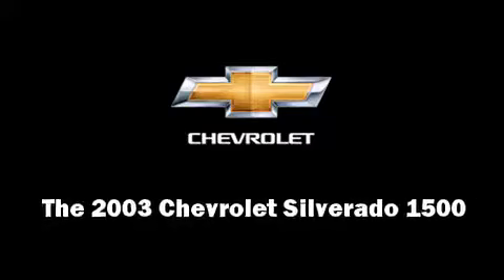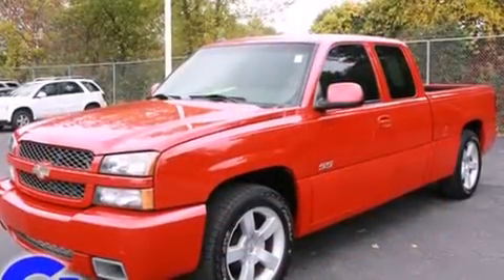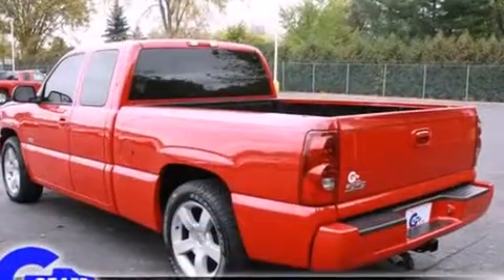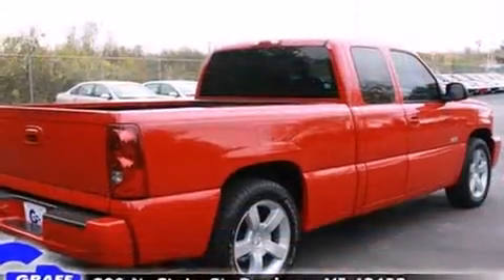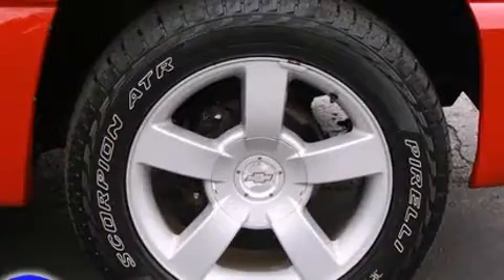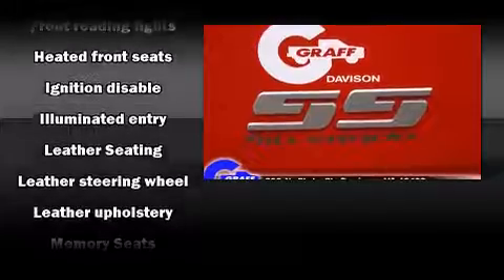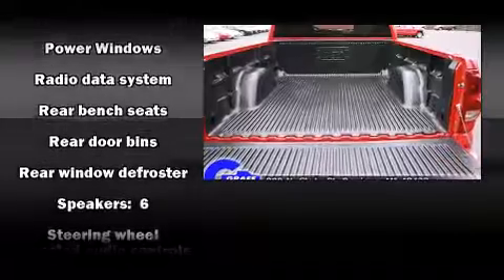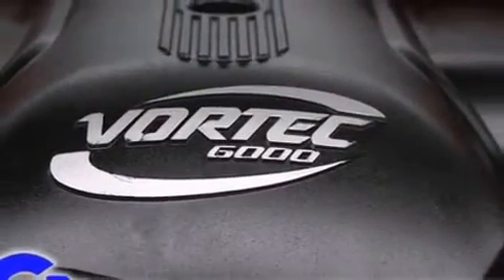Used 2003 Chevrolet Silverado 1500 - StockID: 6-82423A - Hank Graff Davison, Flint Chevy Dealer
- You are viewing one of our Used Chevrolet Truck Extended Cab's, Hank Graff Chevrolet Davison encourages you to come in for a test drive on this Used 2003 Chevrolet Silverado 1500, stock# 6-82423A. We are located in Davison Michigan near Flint, MI - Grand Blanc, MI - Lapeer, MI - All Surrounding Mid-Michigan areas. Come take a look at this Used 2003 Chevrolet Silverado 1500 today. Our experienced sales staff is eager to share its knowledge and enthusiasm with you.

Year: 2003
Make: Chevrolet
Model: Silverado 1500
Bodystyle: Truck Extended Cab
Engine: V-8 cyl
Trans.:
Miles: 135160
Exterior: Victory Red
Interior:

Hank Graff Chevrolet Davison
Address:
800 N. State St.